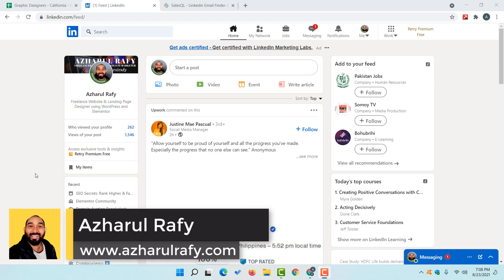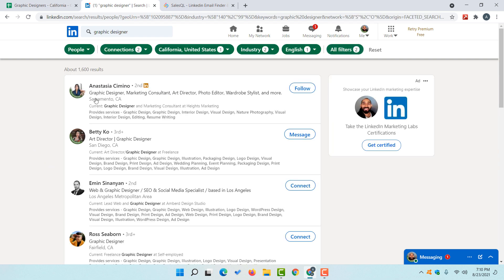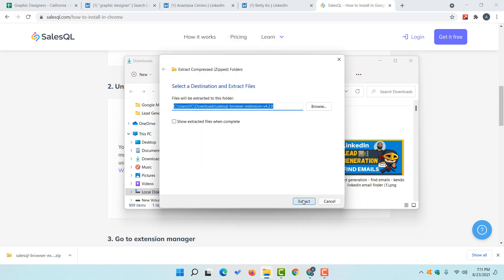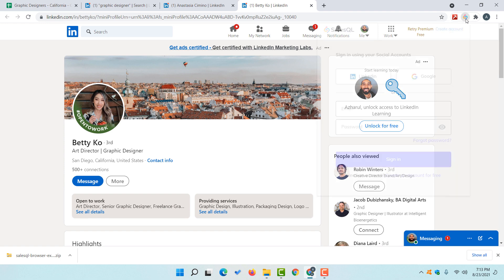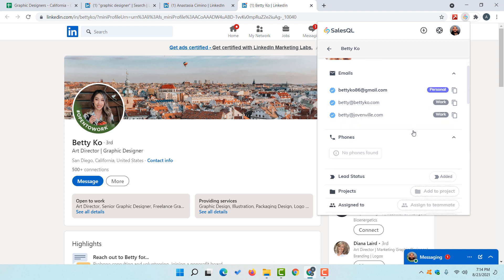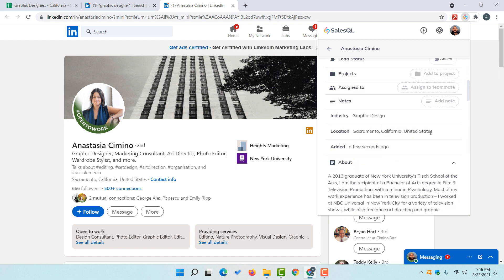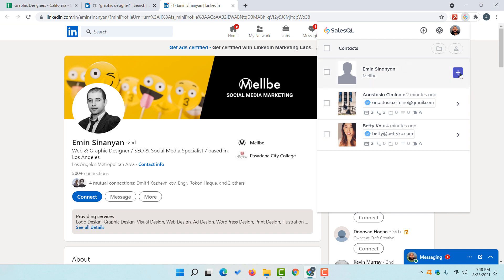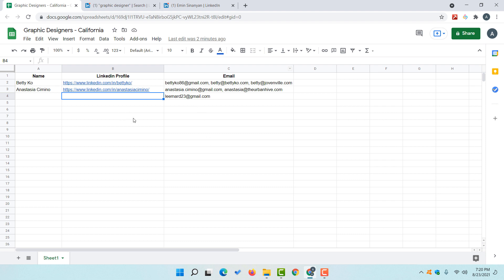LinkedIn Lead Generation Tutorial | Find Emails of Linkedin Profiles with SalesQL Email Finder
Need help with Lead Generation? Hire
Verify and Clean Email List (Try it FREE)
Send Bulk Emails (Try it FREE)
LinkedIn Marketing, Sales & Lead Generation Course (free for 30 days)

LinkedIn Lead Generation was a hard task before, but now - with the help of available Lead Generation tools - we can build a prospect or leads list easily in fast time around.

SalesQL is one of the best Lead Generation, Email Finder and Outreach CRM's and it helps make the email collection of linkedin profiles easy for us.

Not only it gets the personal email address, it gets all the listed business or work email address of any person from their Linkedin profile, and if there are phone numbers - it collects the phone numbers for us too!

if your goal is to find email of Linkedin Profiles and to build a lead list - you may try the SalesQL too for free

1. Greatly Social (Free Forever)

👉 GROW YOUR BUSINESS:

1. Fiverr (Hire Freelancers, get your work done)
4. Envato Elements (One platform for all creative needs)
(Premium Fonts, Graphics, Crafts & More)
6. Canva (Social Media Designs)

👉 LEARN & IMPROVEMENT:

1. Skillshare (Premium Course free for 30 days)
2. Grammarly (Error free English writing)

👉 WEBSITE TOOLS:

1. Dorik (No Code Website Builder)
3. 10Web Booster (Website Optimisation)